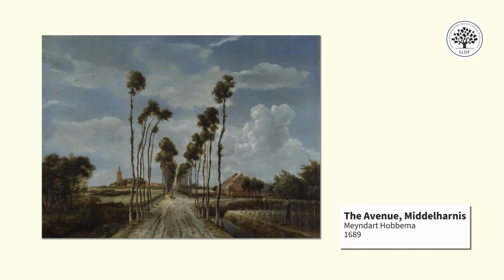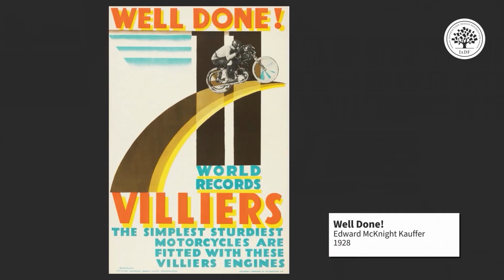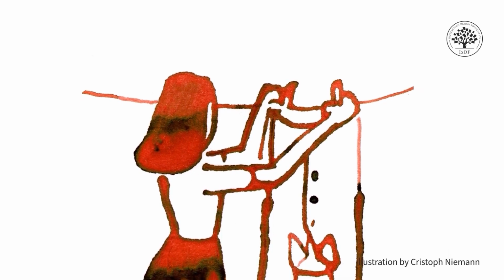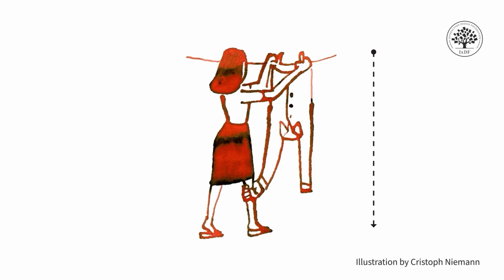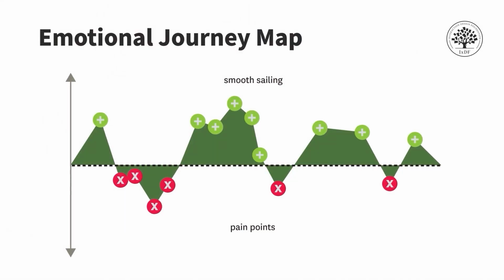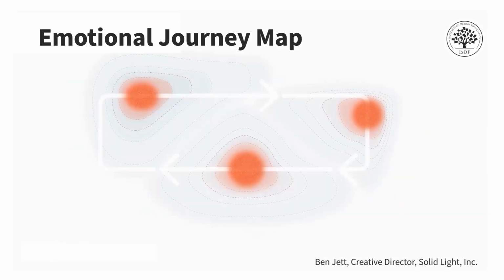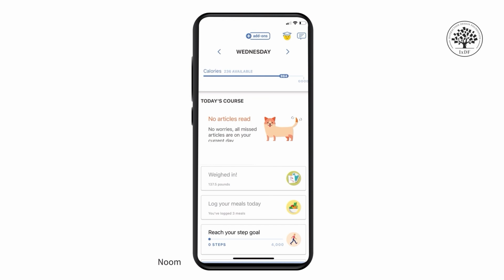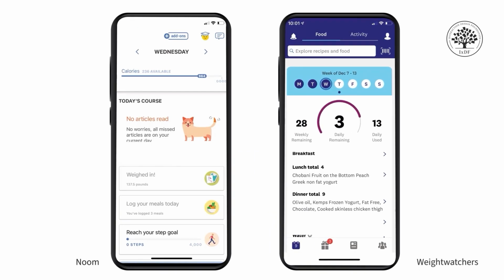Storytelling in Visual Design: Journeys and Paths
Understanding storytelling in visual design is crucial for creating compelling user experiences. In this video, we explore how every story is a journey, moving from A to B, much like in Hansel and Gretel or The Wizard of Oz. This journey can be a powerful element in design, inviting users to engage deeply. Visual storytelling in graphic design leverages elements like paths and journeys to create a narrative flow. We discuss the importance of composition in visual design and how emotional journey maps can enhance UX design.

Storytelling in UX design helps map user experiences, like the example from the Noom weight loss app, which visually guides users through their journey. By comparing different design approaches, such as Noom's daily journey versus Weight Watchers' weekly journey, we see how storytelling can shape user interaction. Learn how to integrate these principles into your own designs to create engaging and intuitive experiences.

Key concepts include storytelling in graphic design, journey in storytelling, and composition in visual design. Explore how paths and journeys can shape your designs, enhancing user engagement and experience. This video provides insights from Ellen Lupton and the Interaction Design Foundation (IxDF), guiding you through effective storytelling techniques in visual design.

🔗 Learn more about Storytelling Through Visual Design in the webinar with Ellen Lupton, Writer, Designer, Curator and Educator:

Timestamps:
00:00 Introduction: The Power of the Journey
01:25 Paths as Invitations to Action
02:54 The Mechanics of Visual Storytelling
05:26 Mapping Emotional Journeys in Experience Design
07:41 Comparing Design Philosophies: Noom vs. Weight Watchers